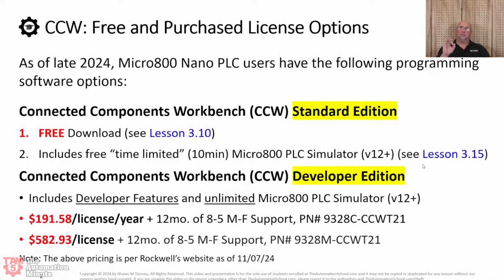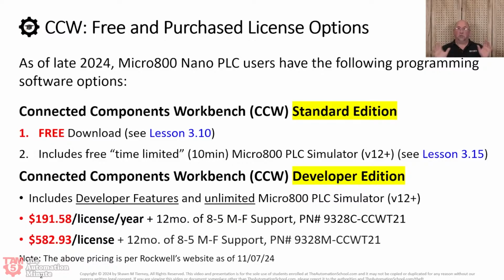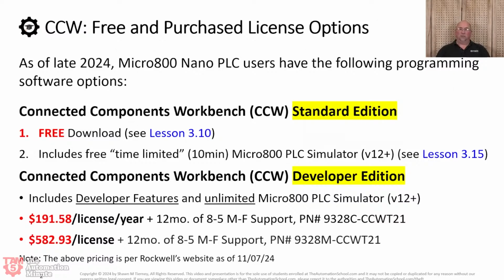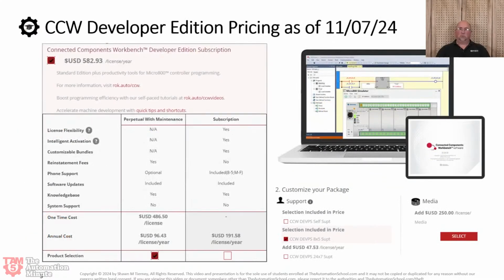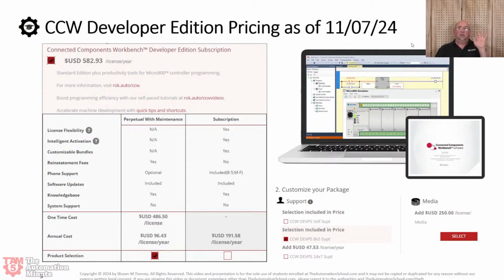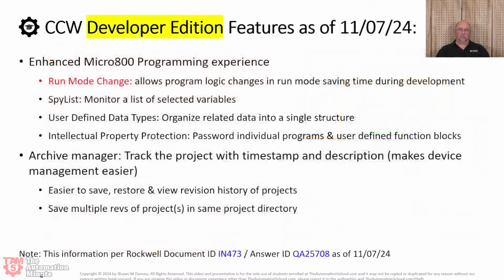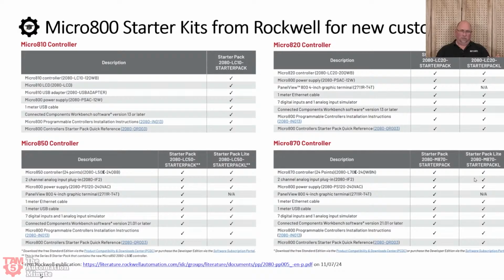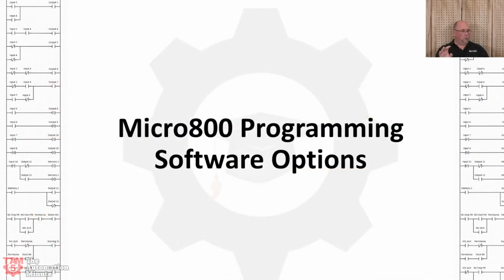Micro800 Programming Options & Starter Kits (2024)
Learn about programming software and starter kits options (including pricing,) for Allen-Bradley's Micro800 in Episode 42 of The Automation Minute, Season 5. Unlock hundreds of member only videos by becoming a member